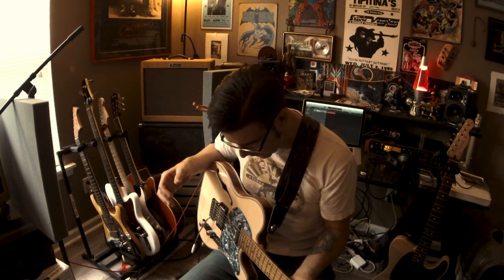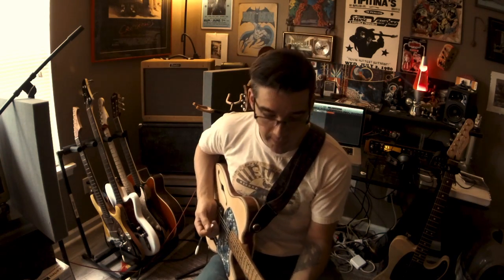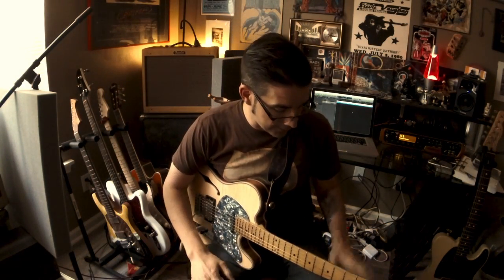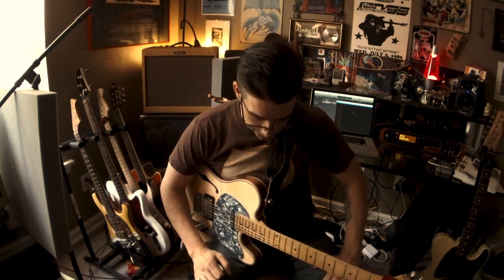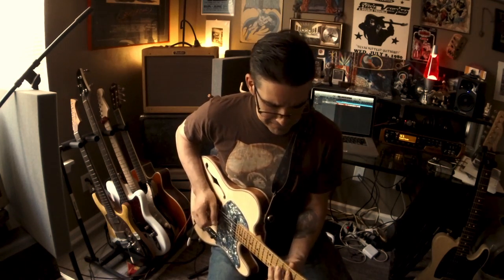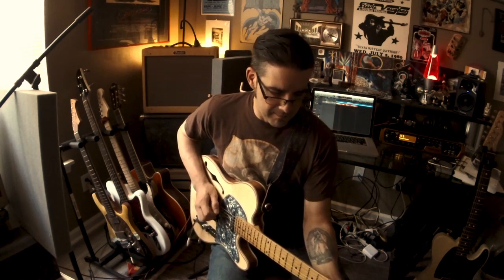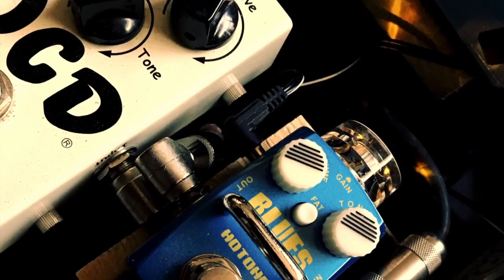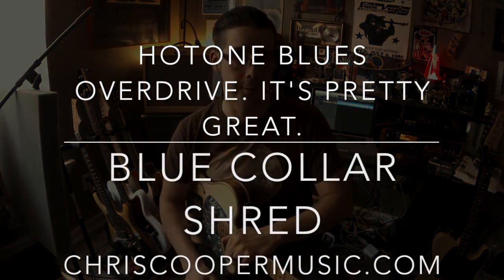Hotone Blues Overdrive Demo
New demo up- this super delicious little  (and I do mean little) overdrive from Hotone is just the thing when you want some smooth, transparent grit. And it plays very well with others, which is always a plus in the world stacking overdrives. Enjoy!